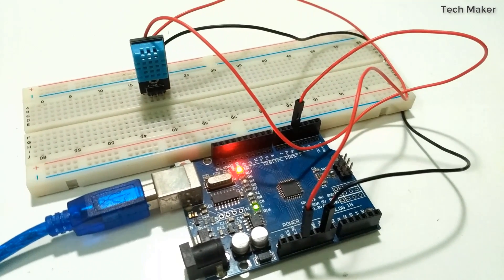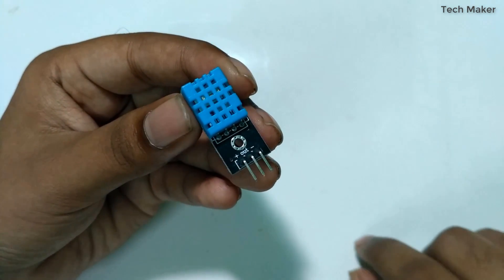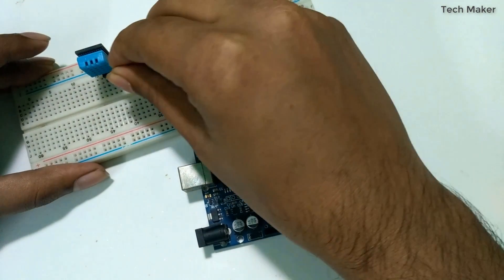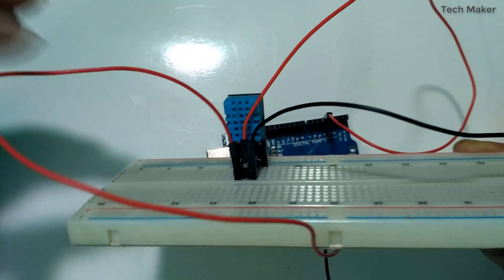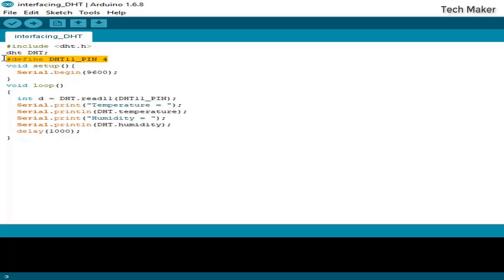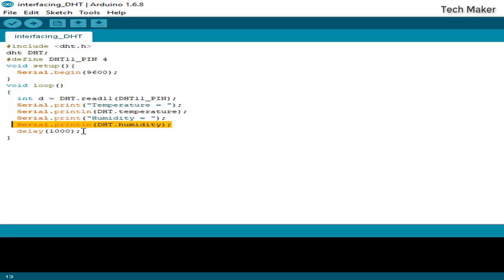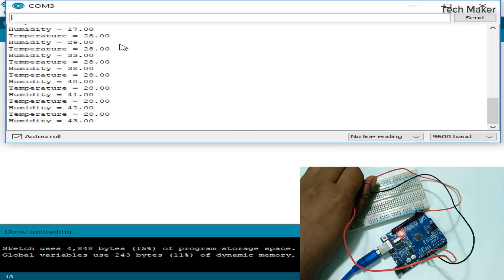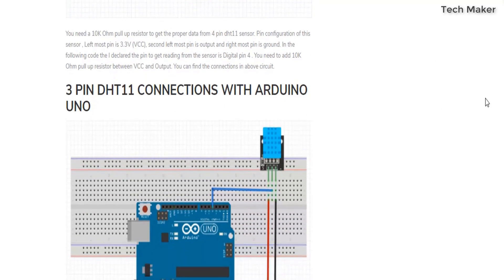How to Setup the DHT11 Humidity and Temperature Sensor on an Arduino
In this video, you will see how to setup dht11 humidity and temperature with Arduino. In this video I have given the basic overview of dht11, pin configuration, connecting the dht11 sensor to Arduino and dht11 Arduino code.